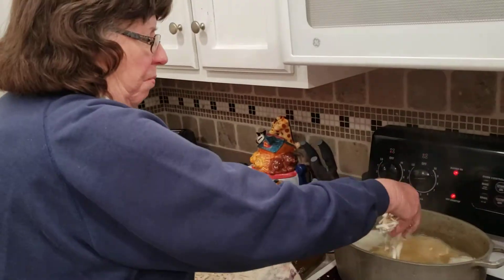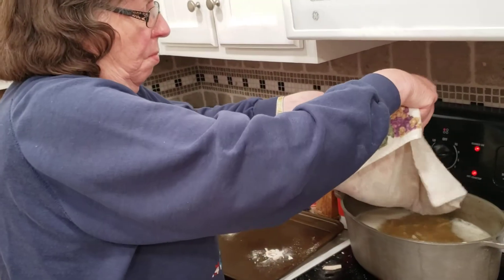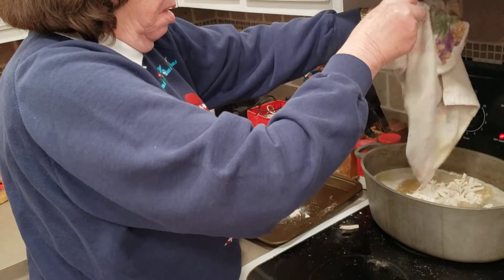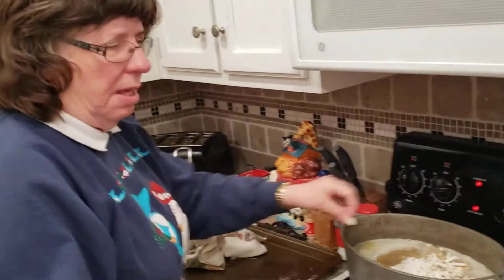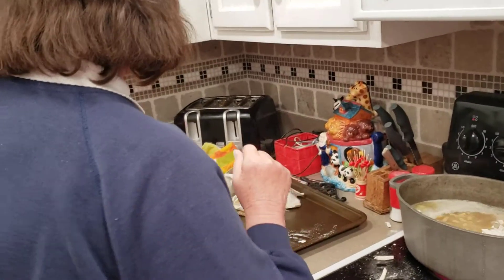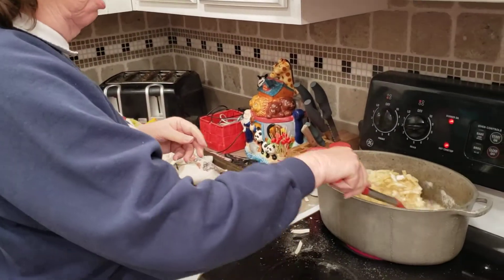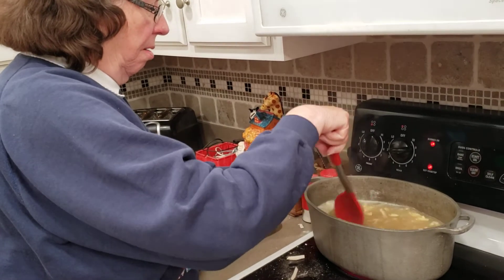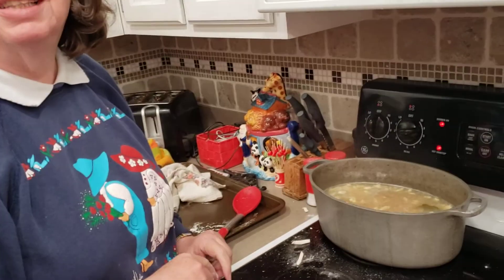Grandma's Homemade Noodles Part 5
last part cook